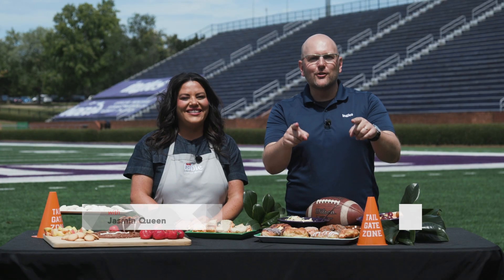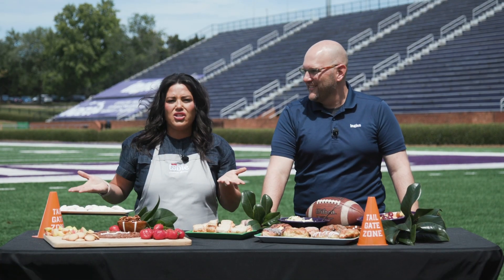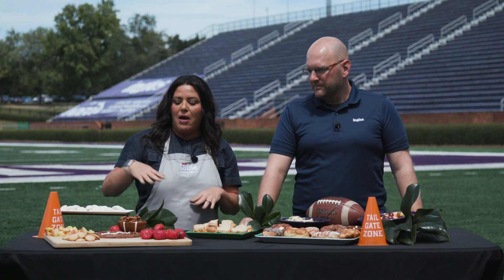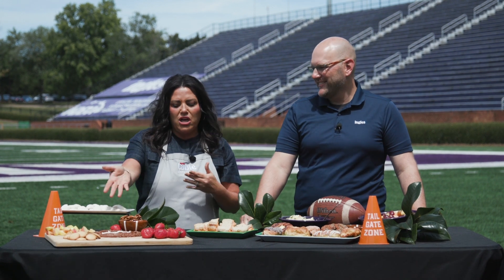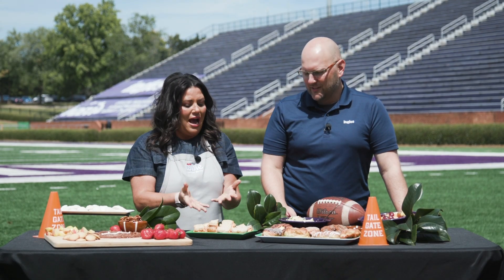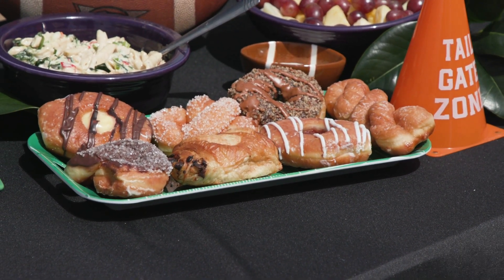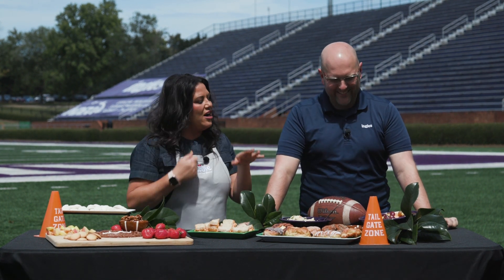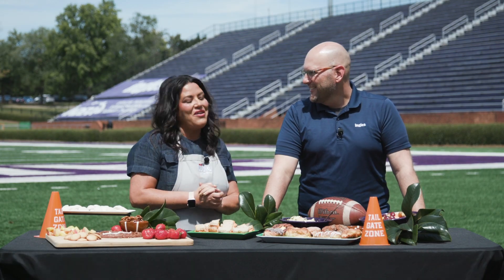Easy & Quick with Jasmin Queen | The Ingles Tailgate - Episode 2